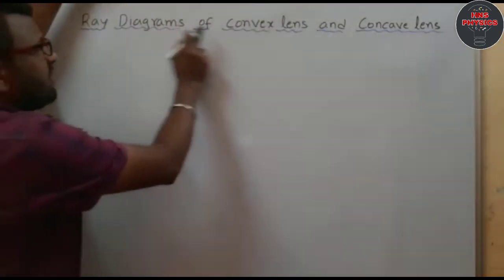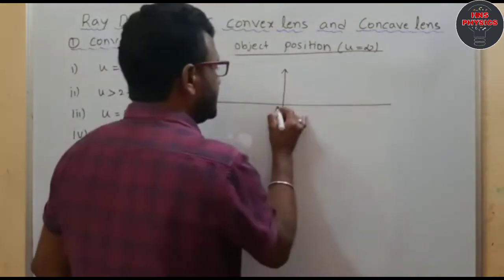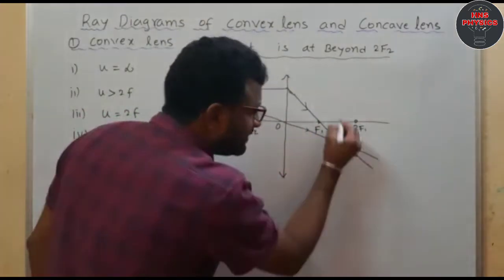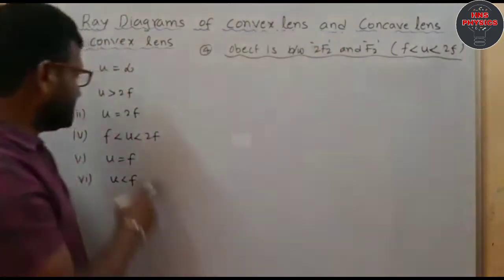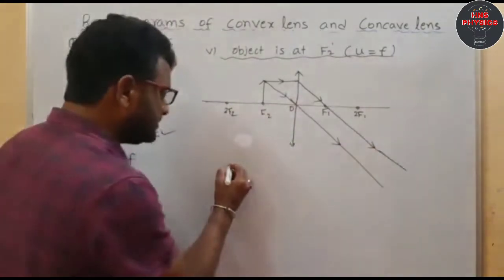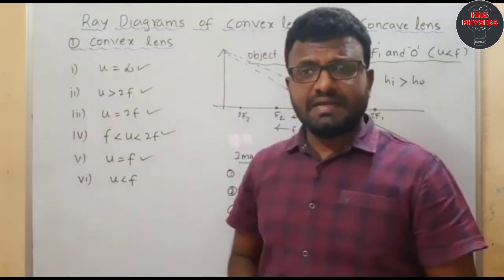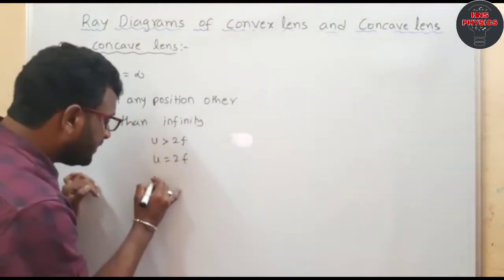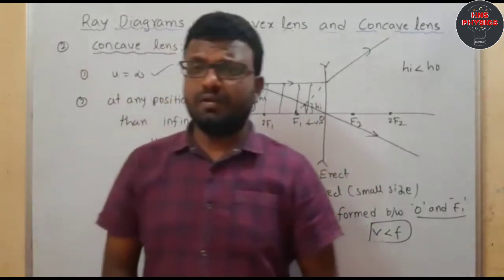Ray Daigrams of Convex lens and concave lens||by narsimulu sir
ray diagrams of convex lens and concave lens from class10 refraction of light at curved surfaces